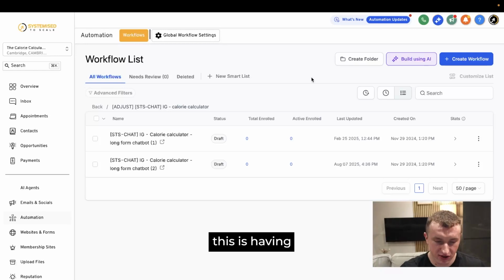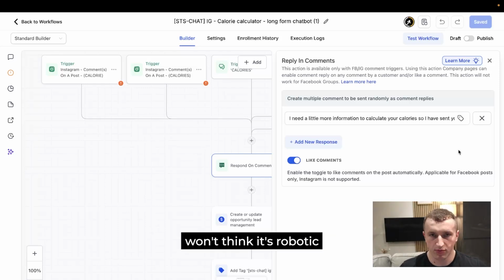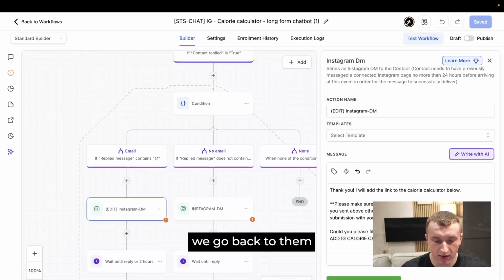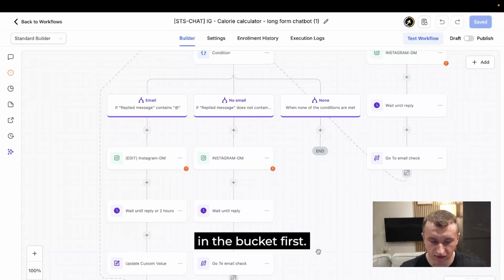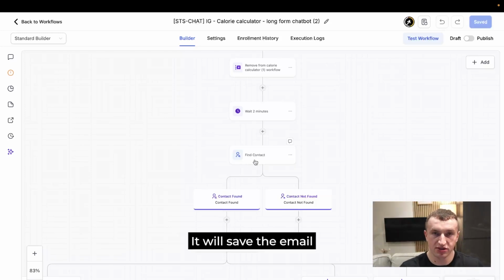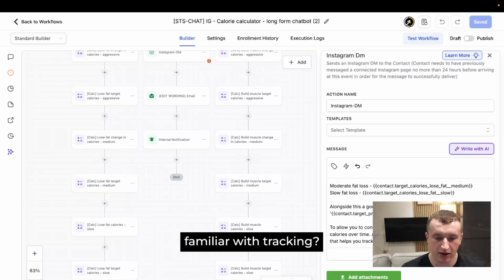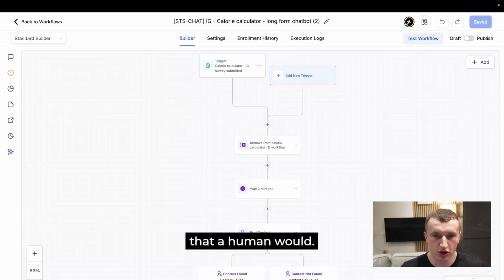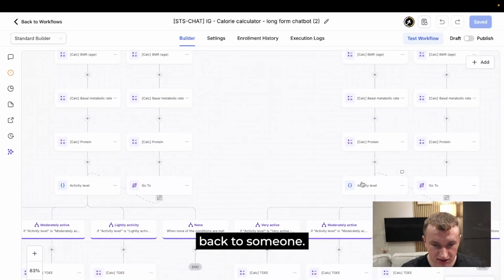I built an automated calorie calculator that books calls for fitness coaches in their sleep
Most fitness coaches have a lead problem because they have a systems problem. They use PDFs and "free guides" that leads download and never open.

In this video, I’m showing you how to build the ultimate "Middle of Funnel" asset: A fully automated Calorie & Macro Calculator.

Stop adding admin to your plate. Automate the math and focus on the coaching.